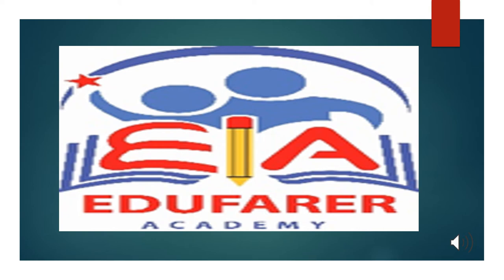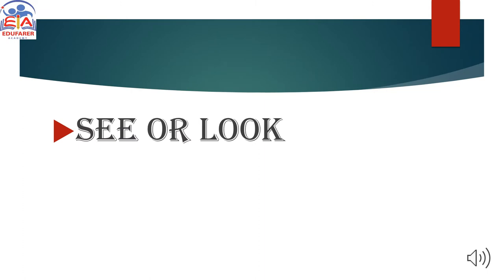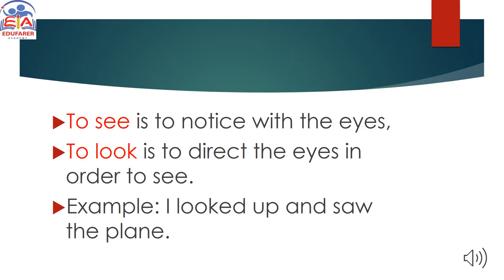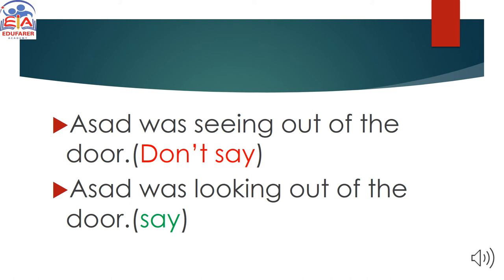See vs Look I Common Mistake I Bangla Lecture I Edufarer Academy I Tahmina Borna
difference between see and look.
Worksheet:
1. Let's at how this happened.
2. Let's at the horses.
3. I want to you again.
4. I’ll you next month.
5. Let’s at that.
6. Not once did he in their direction.
7. I wish to my father.
8. Did you him go out?
9. You should try to it.
10. I a bird on the roof.

Solution
1) look    2) look       3)   see     4) see      5) look         6)   look             7) see  8) see 9 ) see 10) see